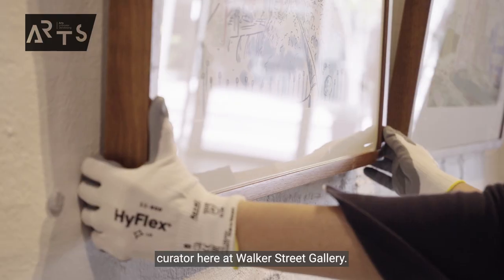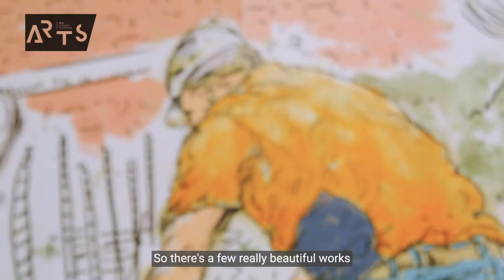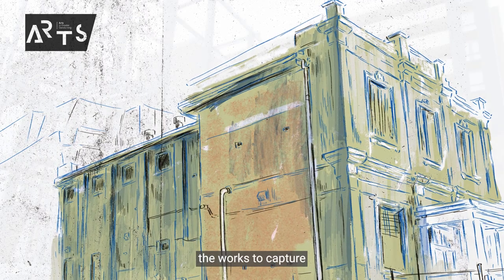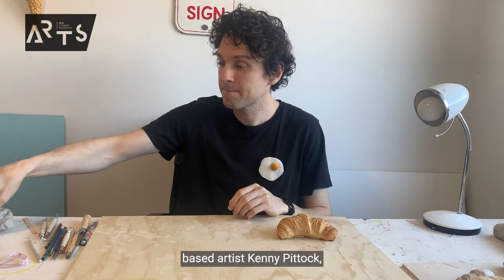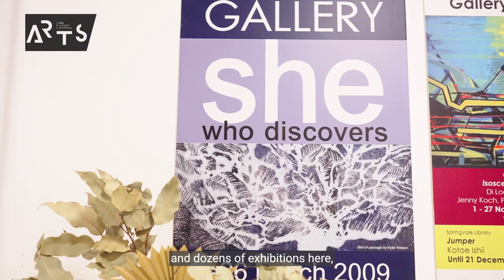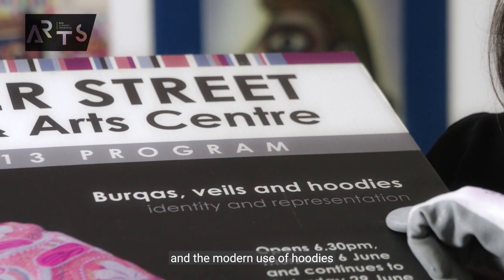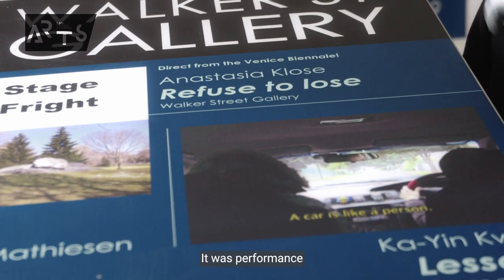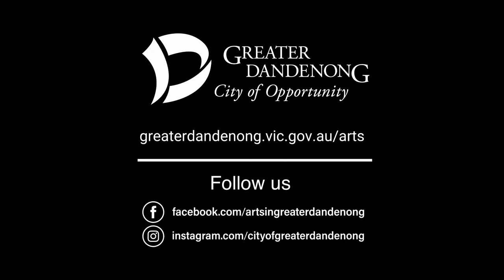Past, Present and Future Exhibition | Behind the Scenes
Join Walker Street Gallery curator Esther, as she takes us behind the scenes of our current exhibition, ‘Past, Present and Future’.